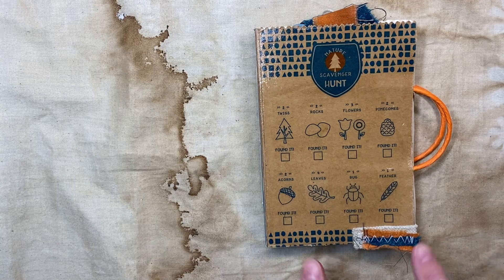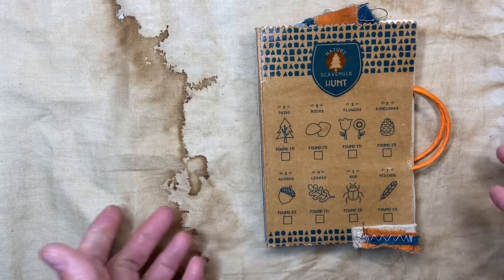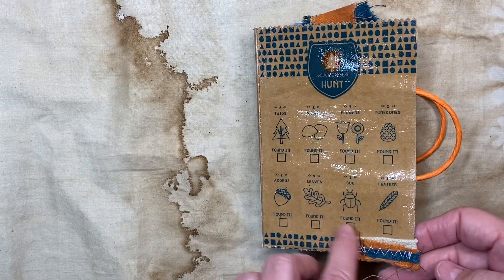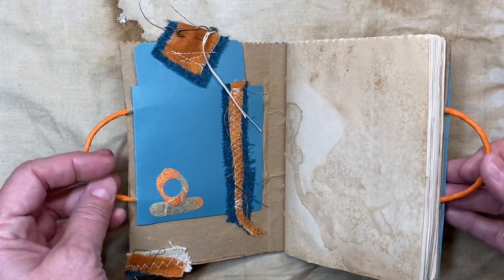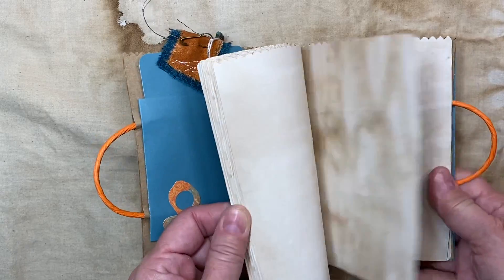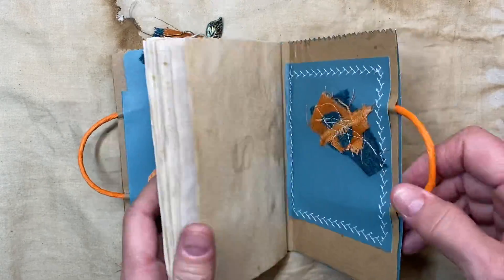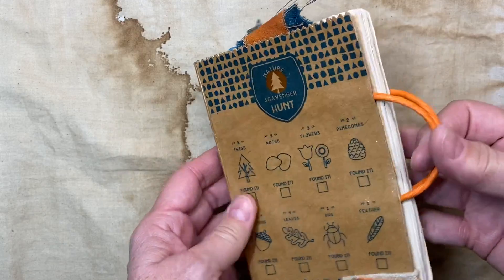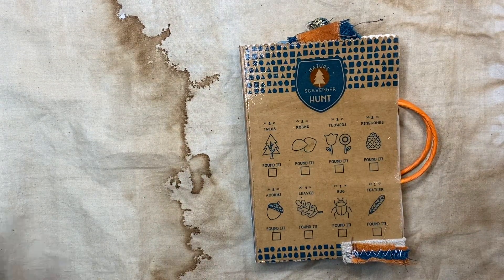Nature Scavenger Hunt journal flip through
This tiny journal was made for a sack that was intended for a scout to take on a scavenger hunt. It measures approximately: H 6" W 4" D .75". The inside is plain coffee dyed pages for plenty of writing room. The cover has been coated with Triple Thick Gloss Glaze giving it a shiny look. Sold. @JJwithJoy